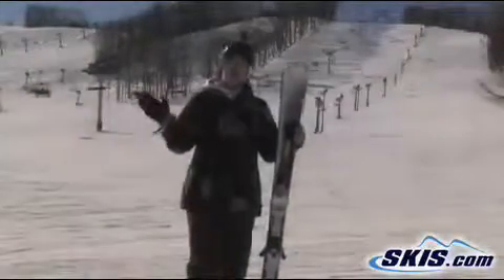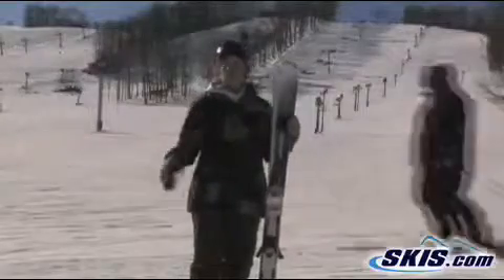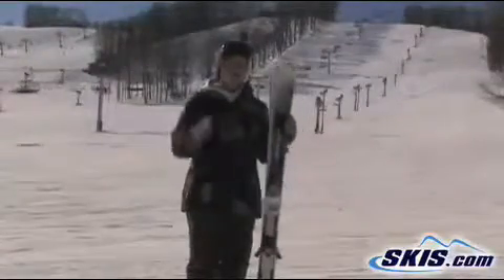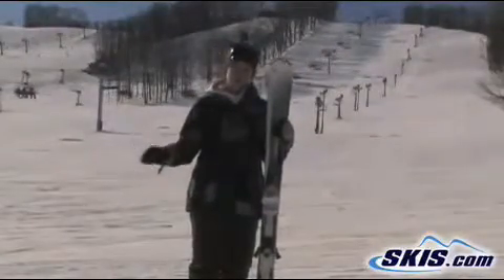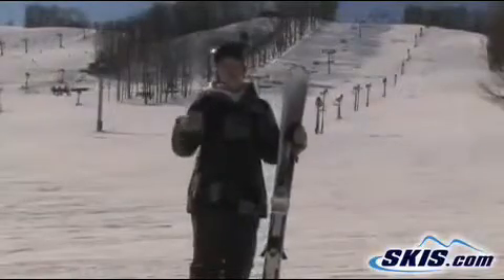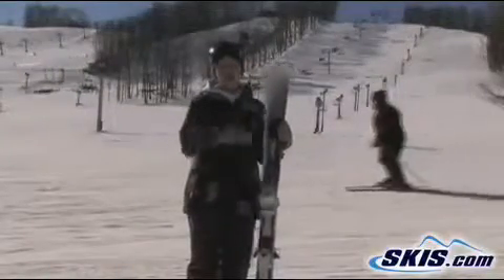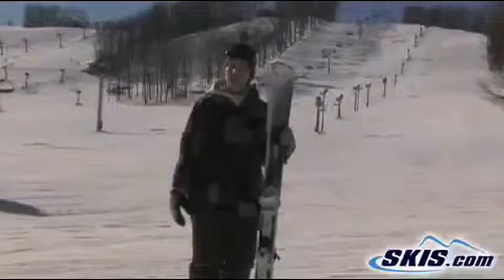2011 Volkl Aurora Skis Review from skis.com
Video review of 2011 Volkl Aurora skis